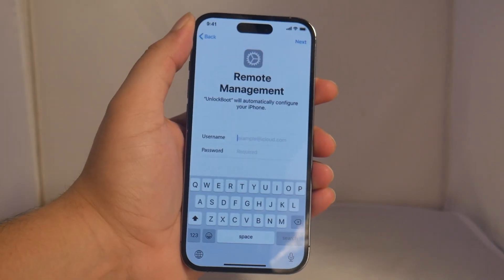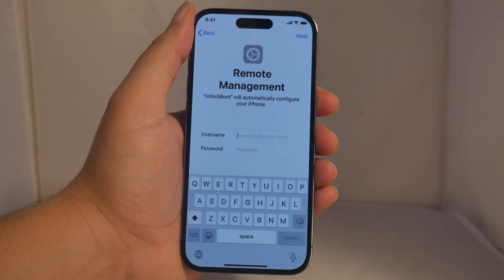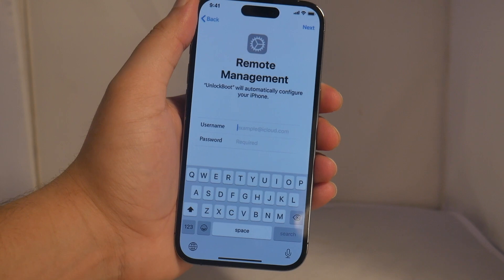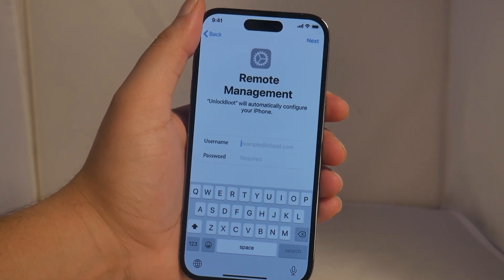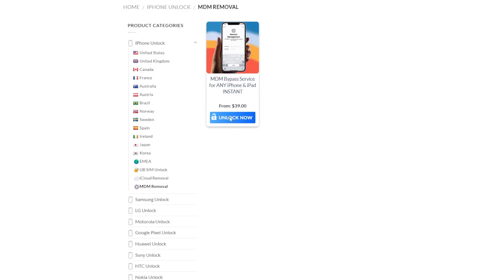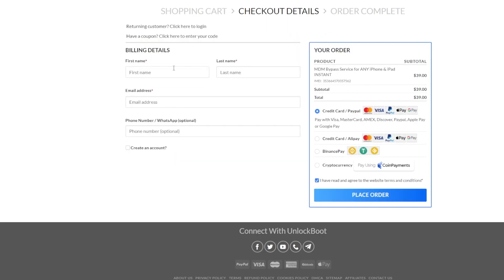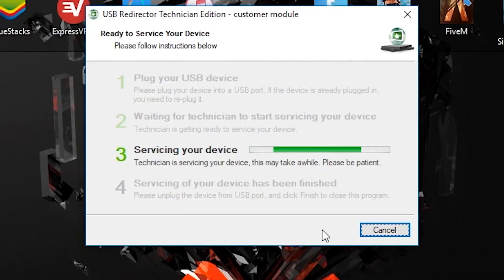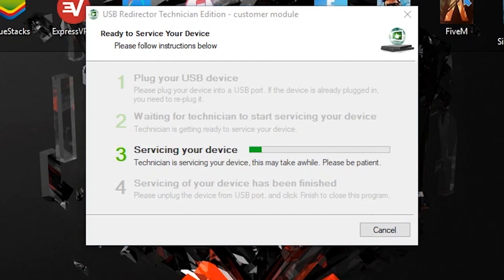MDM Removal Service for iPhone 17/16/15/14/13/12/11/X/XS/XS MAX/XR/SE3/2/1/8/7/6S & ANY iPad INSTANT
At UnlockBoot we offer a service that help you immediately bypass or remove Apple Mobile Device Management (MDM) configuration profile from your iPad and/or iPhone

Supported Models: iPhone 17 Pro Max, 17 Pro, 17, 17 Air, 16 Pro Max, 16 Pro, 16 Plus, 16, 15 Pro Max, 15 Pro, 15 Plus, 15, 14 Pro Max, 14 Pro, 14 Plus, 14, 13, 13 Mini, 13 Pro, 13 Pro Max, 12, 12 Mini, 12 Pro, 12 Pro Max, 11 Pro Max, 11 Pro, 11, X, XS, XS Max, XR, SE 2, SE 3, 8, 8 Plus, 7, 7 Plus, 6S, 6S plus, 6, 6 Plus, SE, 5S, 5C, 5,  iPad Pro 5, Pro 4, Pro 3, Pro 2, Pro 1, Air 5, Air 4, Air 3, Air 2, Air 1, mini 6, mini 5, mini 4, mini 3, mini 2, mini 1, 9, 8, 7, 6, 5, 4, 3, 2, iPad 1 & iPod Touch all variants. ANY iOS version is supported including iOS 26.1, 26, 18, 17, 16, 15, 14, 13, 12 etc.

Steps to Bypass the MDM Lock on ANY iPhone or iPad:

1: Find the IMEI Number of the device (tap on the (i) icon in the bottom right corner).
2: Enter the IMEI number on the website and place an order.
3: You will receive an email with the step-by-step instructions on how to connect with our technician.
5: Enter the tech address and click connect, then connect the phone you want to fix (the device must be on the “Remote Management” Screen.
6: Our technician with start servicing the device and will be completed instantly in 5-10 minutes.

Now once using the MDM Removal service and removing the Remote Management Profile, you can use all the features the device has to offer without any limitations

The MDM Removal service is easy to use and you can remove MDM lock with just a simple step. Just download the software, run it and within a few minutes the corporate’s configuration profile will be removed.

What are you waiting for? Fix your MDM locked device now